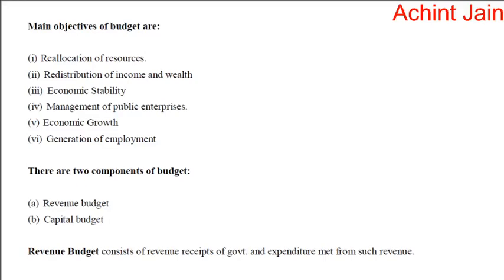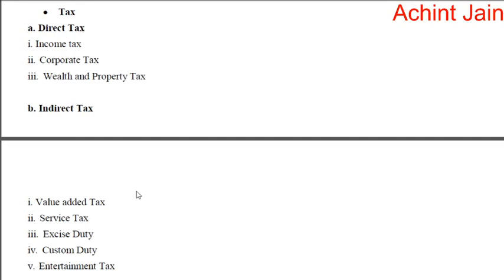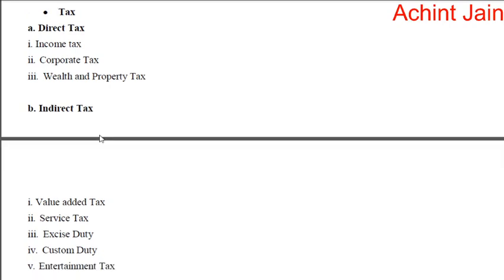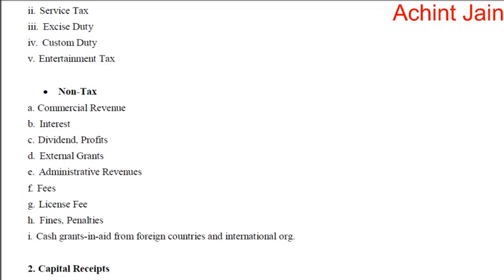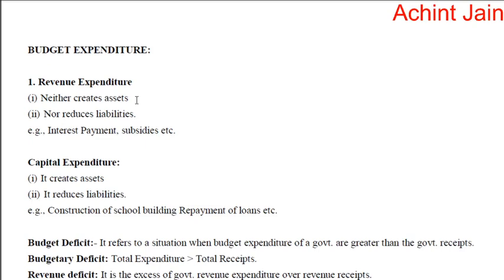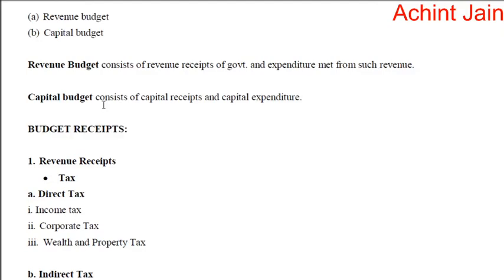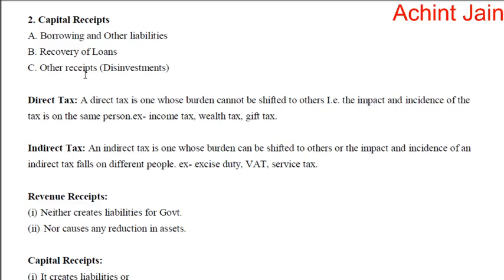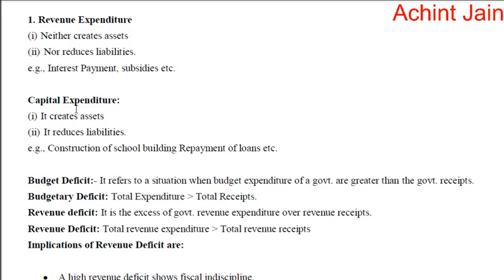Components of Government Budget | Class 12 | Macro economics | Achint Jain